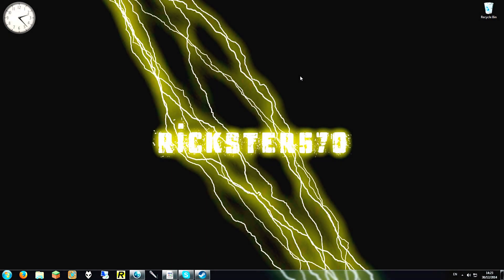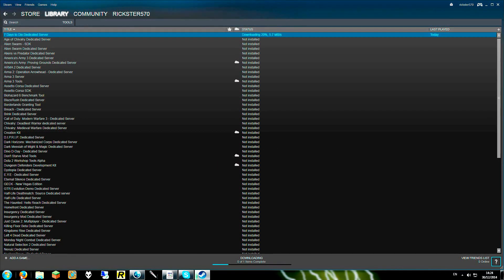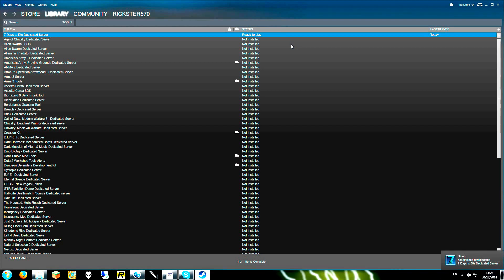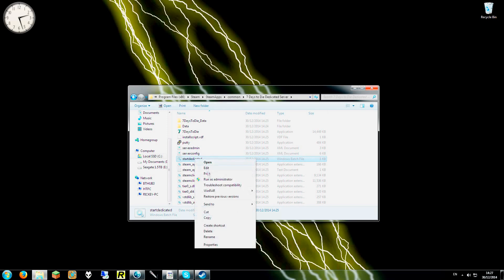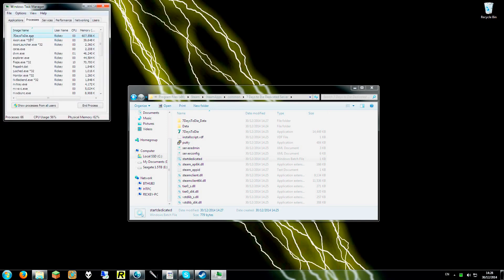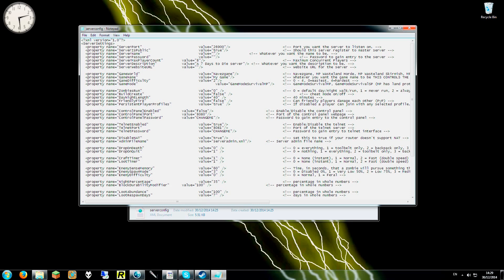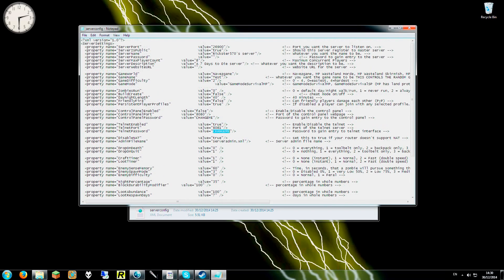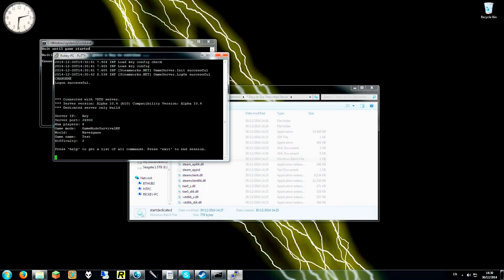How To Install A 7 Days To Die Server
How to install a simple server for 7 Days to Die

Happy Gaming...